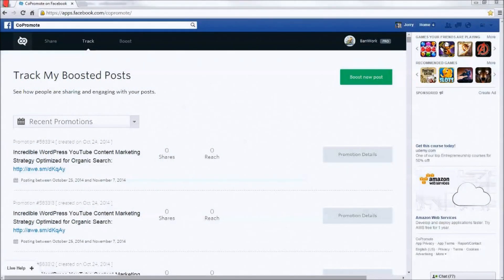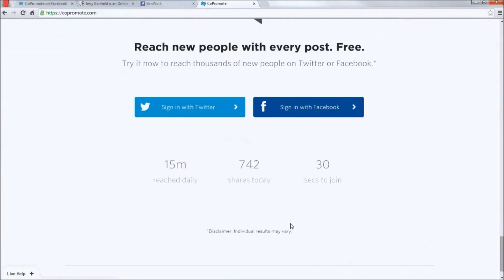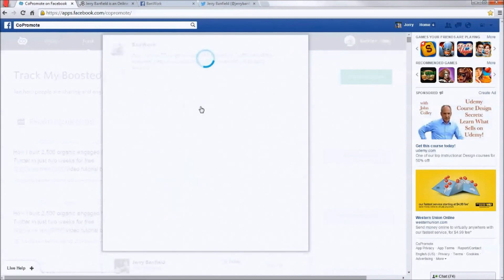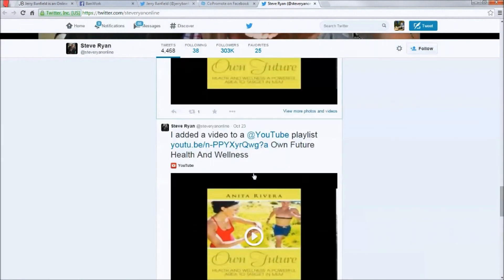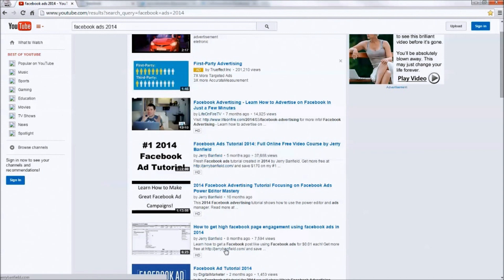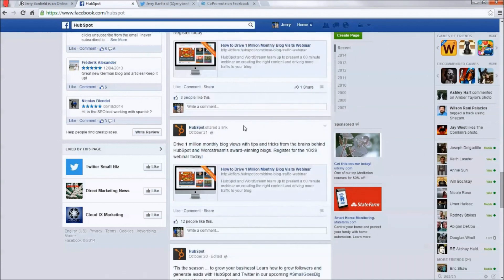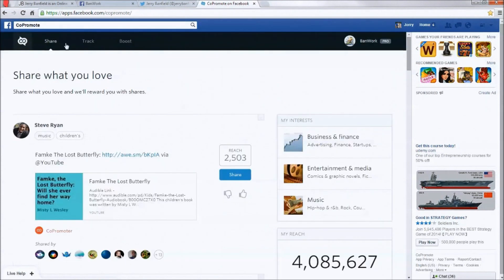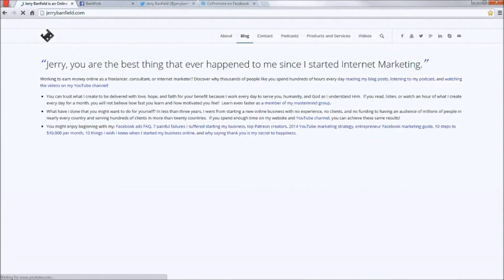Twitter Marketing: 8 l Free organic engagement with copromote share between Facebook and Twitter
You can get started on Twitter marketing by finding others with similar interests that might then be willing to see what you have to share!

In this course, you will learn:

- What does this course include and why will you enjoy it?
- Summary of the entire process for building your Twitter following free.
- Unfollowers for following and following back
- In-depth unfollowers complete strategy
- How to choose which users to copy following on Twitter and find people to follow
- How to make a small niche following by only following a few people.
- Using pictures to get retweets and favorites
- Formatting tweets for maximum engagement with YouTube videos
- Free organic engagement with copromote - share between Facebook and Twitter free!
- Hootsuite fast auto posting strategy using Microsoft Excel to schedule tweets
- Twitter analytics tutorial for seeing your ROI with tweets and followers
- Fiverr gigs for tweets on your account
- Fiverr hands-on creation and promotion of a pay to tweet gig
- Fiverr versus Izea. Which is better? Overall Fiverr is definitely better
- Getting paid to tweet with Izea - overview, and hands-on
- Izea getting paid to tweet different strategies and summary to bid fast
- Izea Followup - $25 for two tweets!
- Wrap up with a look at my progress and questions about yours
- Twitter is the traffic really worth it, ROI, and long term SEO benefits
- Using Fiverr to buy followers to speed up the initial growth.
- How to write tweets quickly for bulk sharing in Excel with bitly and Hootsuite
- How to get people to write your tweets for you
- Using HootSuite to make bulk tweets
- HootSuite bulk scheduling uploading with excel and working through errors
- TrueTwit validation with unfollowers and building Twitter followers